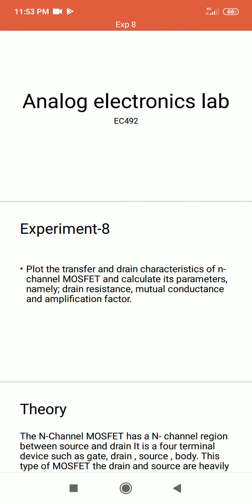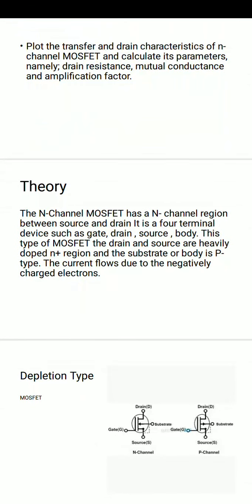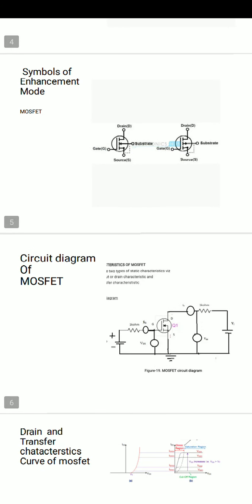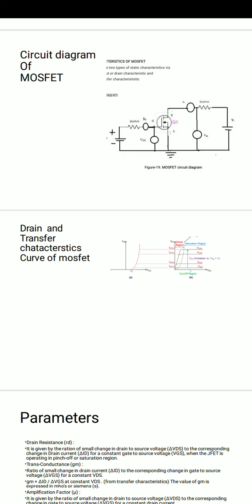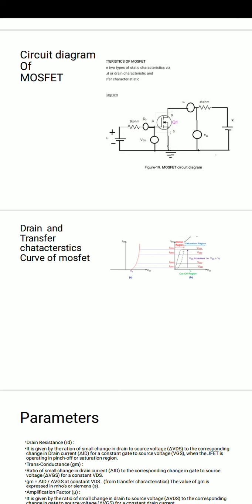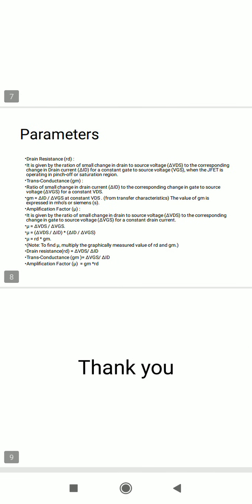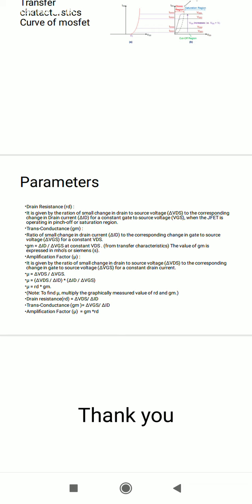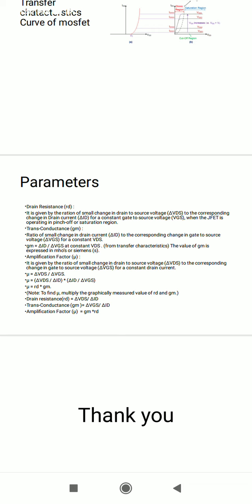EC492|exp8|analog electronics lab|Plot the transfer and drain characteristics of n￾channel MOSFET an